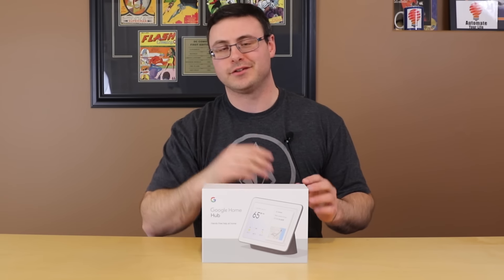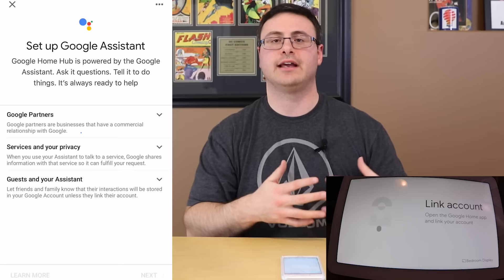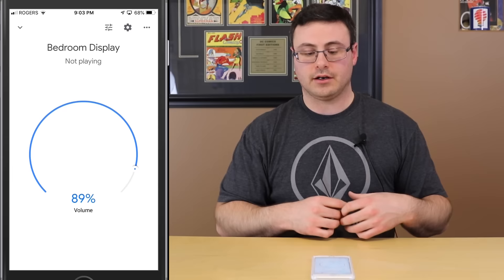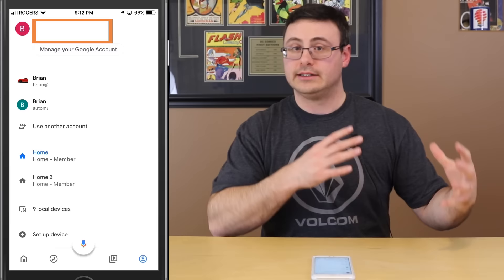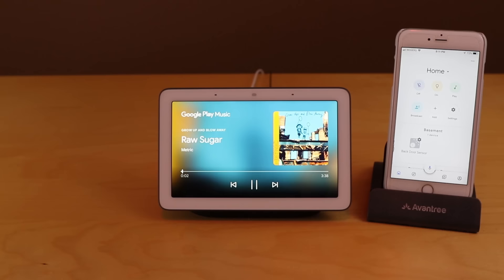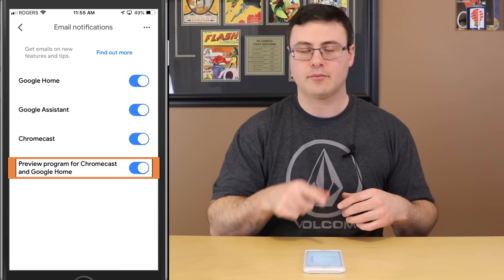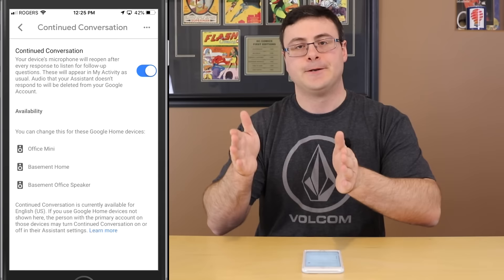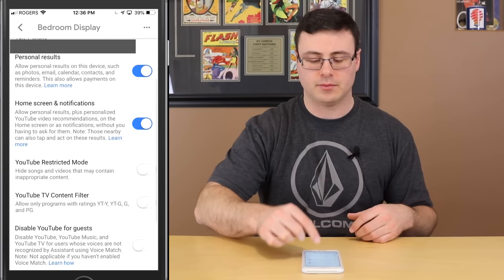The Google Home Hub Ultimate Setup Video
If you need help getting your Google Home Hub set up and working in your home, or if you need help getting anything working on your Google Home Hub, then this is the video for you.

I unbox, set up, give you specifications, get the device working, give you troubleshooting tips and tricks, and get every single function working on your Google Home Hub.  Here's the index of the different topics so you can jump around the video

00:00 - Setting Up Your Google Nest Hub
0:57 - Unboxing
1:54 - The Power adapter
2:19 - Physical device look
2:59 - Start up of Google Home Hub
3:11 - Start set up of Google Home Hub, including initial settings, home, room, wifi, etc.
6:25 - Google Home Hub Wifi connection issues
8:45 - Setup process with Google Assistant settings, voice match, personal results, music, video, Google Duo (part 1), Ambient Mode initial setup
14:29 - Ambient EQ sensor, microphones, volume controls,
15:14 - Google Home application - Home Page Controls - Off/On, Home, Play buttons
16:44 - Google Home Hub media control on Google Home application
17:42 - Google Home application - Home Page Controls - Broadcast buttons
19:31 - Google Home application - Home page - Home control items, lights, switches, rooms, speakers
20:35 - Google Home Hub home control navigation on device demonstration
22:43 - Google Home application - Home page - Home control items, speaker groups,
23:37 - Google Home application - Discover and browse pages
24:56 - Google Home application - Settings screen
25:46 - How to add new devices including demonstration of integrating Harmony Hub
30:35 - Google Home Hub home control with Harmony Hub and home control navigation
30:48 - Creating multi-room audio and/or speaker groups
32:11 - Controlling music with your Google Home Hub, including multi-speaker groups
34:40 - Audio quality comparison of Google Home Hub, Google Home Mini, Google Home Hub, Lenovo Smart Display
35:50 - How to add new homes
32:25 - Google Home settings screen and how to add your spouse or roommate
37:55 - Digital Wellbeing with Google Home Hub
41:25 - Account preferences, email notifications, and preview program
42:33 - Rooms, groups, devices in settings - manage your rooms, switch devices between rooms, and manage devices that are not in a room
43:18 - Additional settings in the Google Home application - manage homes, Shopping List, Voice Match, Music, TV & Video, and More Settings
44:20 - More Settings - Personal Information - home and work locations, nickname, getting around, people/remembering facts
45:55 - Google Home Hub can remember facts
46:20 - More Settings - Payments, weather, reservations, purchases
48:05 - More Settings - Assistant Settings - Languages, Assistant voice
49:34 - More Settings - Assistant Settings - Continued Conversations
51:13 - More Settings - Assistant Settings - Voice Match, Home Control (old method)
52:55 - More Settings - Assistant Settings - Routines
58:06 - More Settings - Assistant Settings - Google Home Hub device settings walkthrough, including name, room, groups, wifi, digital wellbeing, group delay correction, equalizer, bluetooth, default speaker
1:01:07 - Google Home Hub Bluetooth
1:01:37 - More Settings - Assistant Settings - Google Home Hub device settings walkthrough, including default TV, alarms and timers, display settings, night mode, do not disturb, guest mode, Ambient Mode, accessibility options, paired Bluetooth devices, lower volume when listening mode, remove device
1:08:38 - Cast Firmware, system firmware and other device versions
1:09:12 - More Settings - Services - Voice and Google Duo video calls
1:11:20 - Place a phone call with Google Home Hub
1:12:05 - Connecting your Google Home Hub to Google Home Duo
1:13:07 - More Settings - Services - Music, News, Photos and Video, TV, Speakers, Calendar, shopping list, stocks
1:16:37 - Add a calendar event with Google Home Hub. Get calendar information
1:17:29 - Get stocks with Google Home Hub
1:17:39 - How to play Apple Music on your Google Home Hub
1:22:17 - Final demonstration of other capabilities: YouTube videos, weather, extra features, device brightness/volume/do not disturb, alarms, about
1:23:35 - Ambient Mode experimental mode (again) on Google Home Hub
1:24:05 - Adding calendar events and managing your calendar
1:24:52 - Adding timers, adding multiple timers
1:25:45 - Adding reminders and getting notified
1:26:18 - Relaxation sounds
1:26:31 - Getting recipes and using Google Home Hub to help you cook or bake
1:27:57 - Final thoughts

Set up your GoogleHomeHub with GoogleAssistant today!

Brian